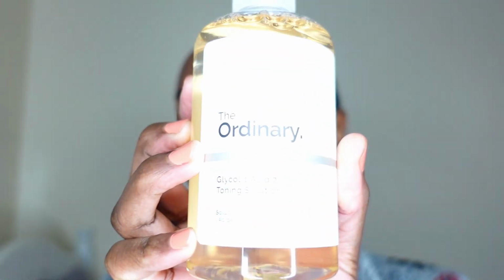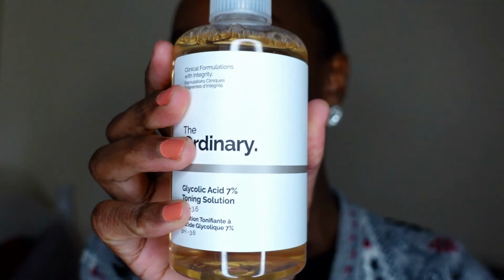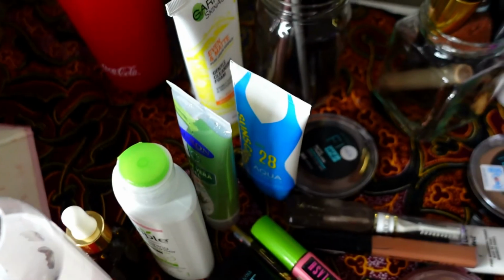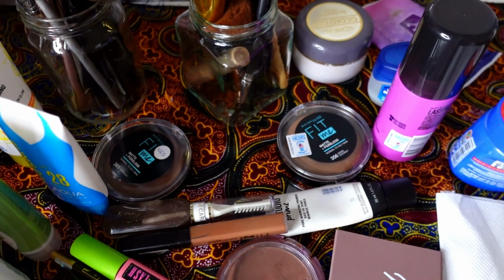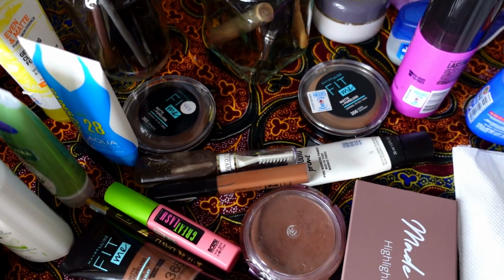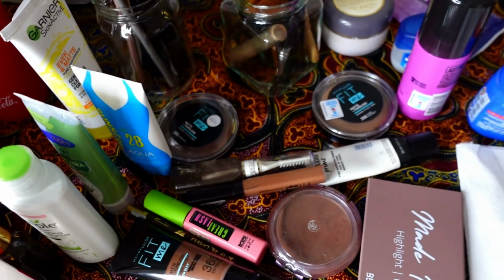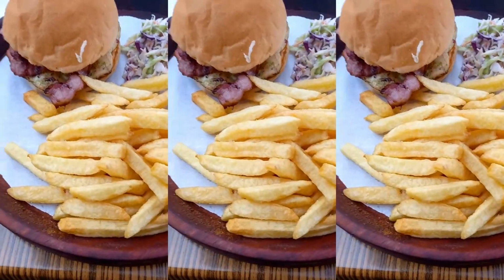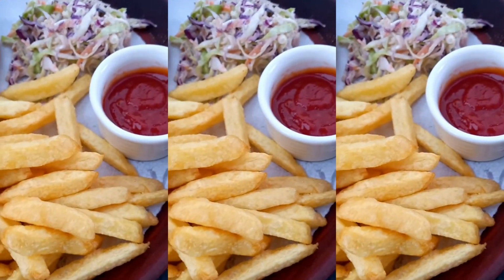Ngong Road Forest Walk | Vlog | Maya's Glow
Hey Glow Gang,

Happy New Month! For the past several weeks, I have been couped up in the house and desperately needed some time outdoors. So, I went for a refreshing walk at the Ngong Road Forest Reserve in Nairobi. It was my first time there, and I look forward to another 'cabin-fever healing' session in nature.

Mapenzi tele X